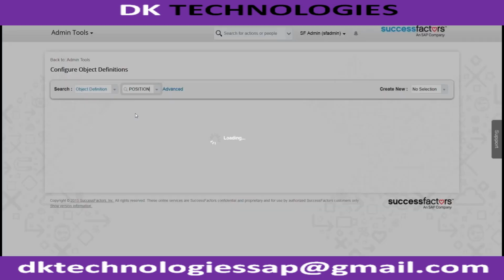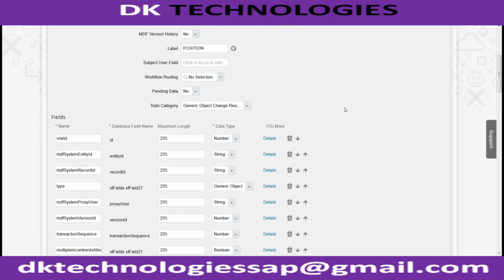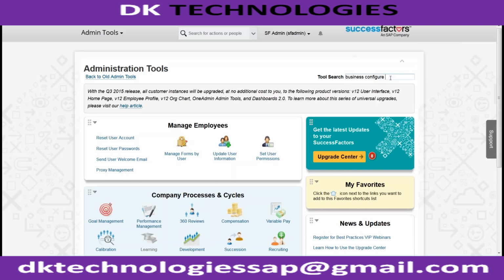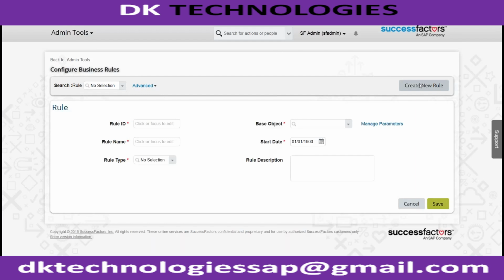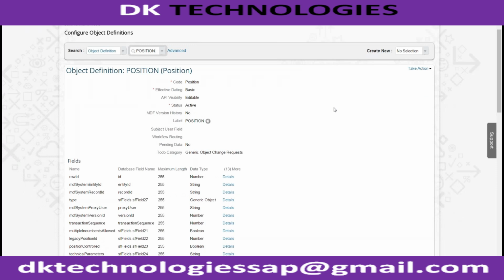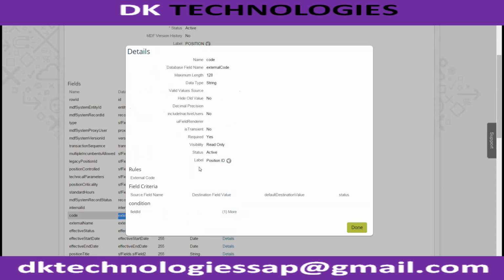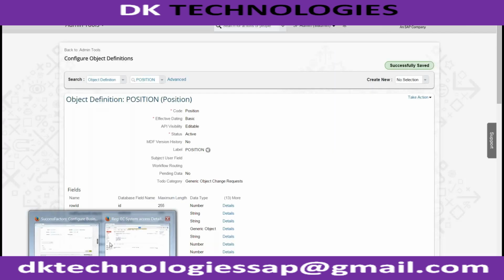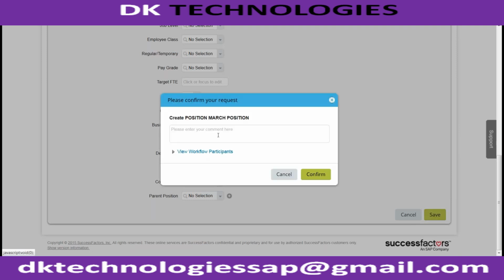118 How to configure Metadata Framework | Success Factors Metadata | DK TECHNOLOGIES